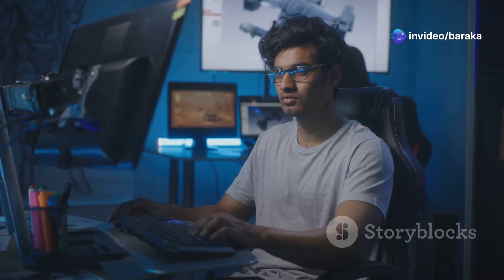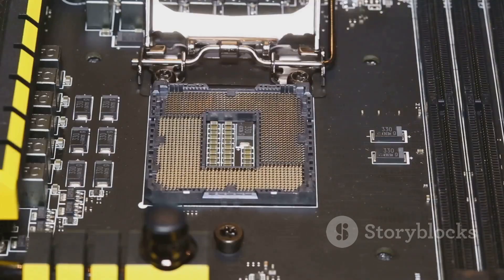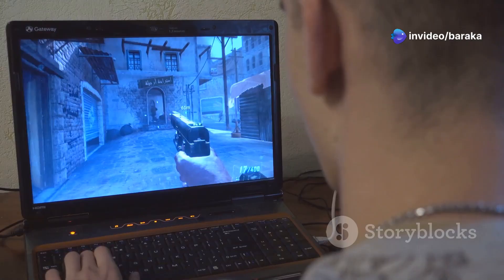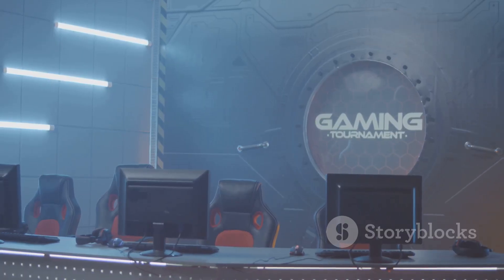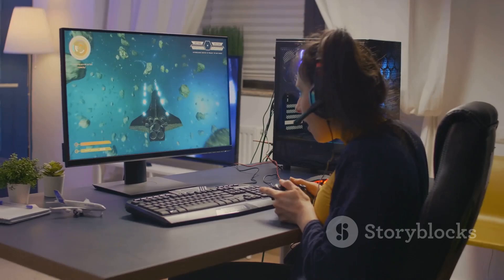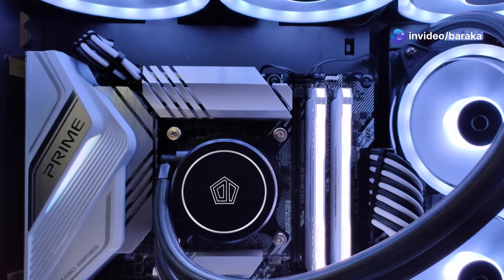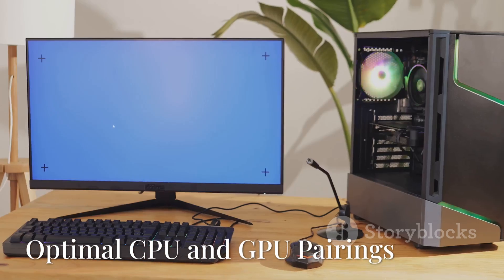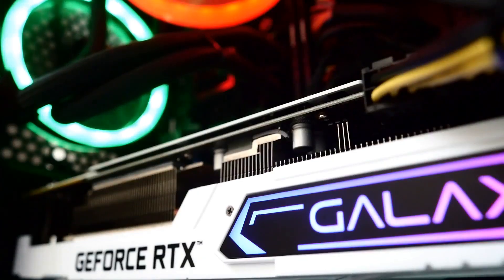GPU vs CPU: What's Actually More Important for Gaming in 2025? (Happy Easter!!!)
Dive into the ultimate battle of tech in our latest video, "GPU vs CPU: What's Actually More Important for Gaming in 2025?" Ever wondered if it's truly as simple as just upgrading your GPU? Join us as we break down the critical roles of the CPU and GPU in a gaming PC, reveal real-world benchmarks from popular titles like CS2 and Cyberpunk 2077, and explain the concept of bottlenecking that can hinder your gaming experience. We’ll also provide budget-friendly CPU/GPU combos to optimize your setup. Don’t forget to join the conversation in the comments—share your setup and get personalized upgrade tips!